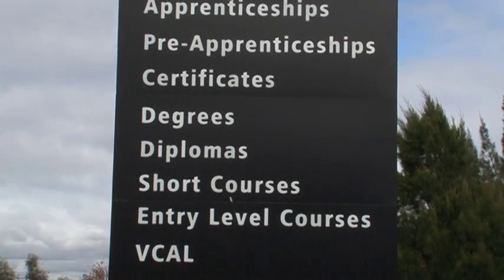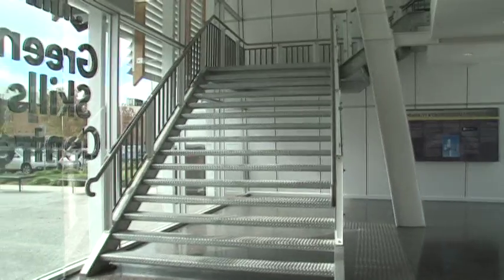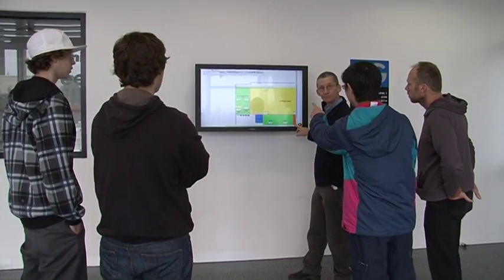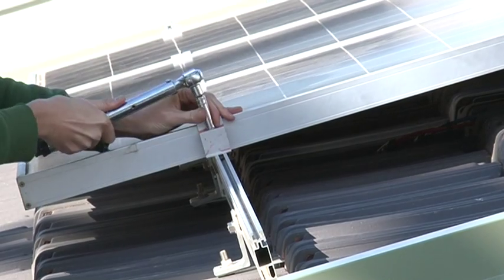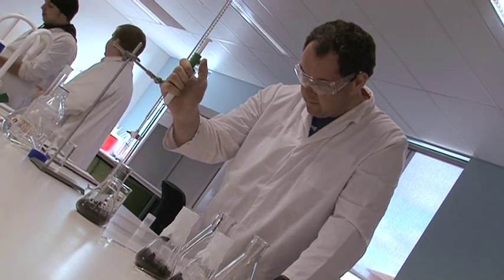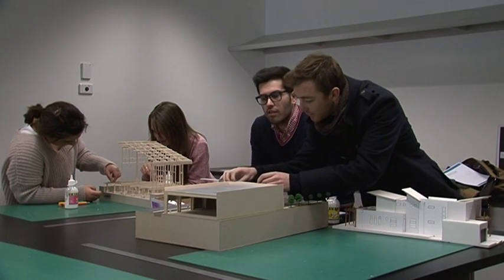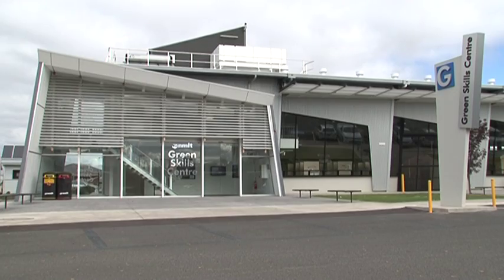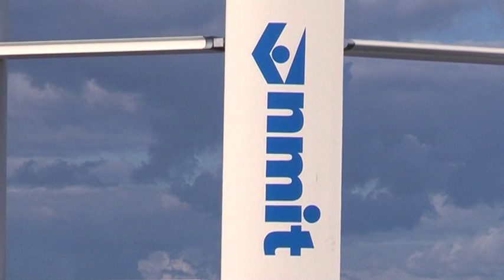NMIT - Green Skills Centre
Our Green Skills Centre of Excellence opened in 2010 and offers renewable energy courses to the skills required to build a sustainable future.